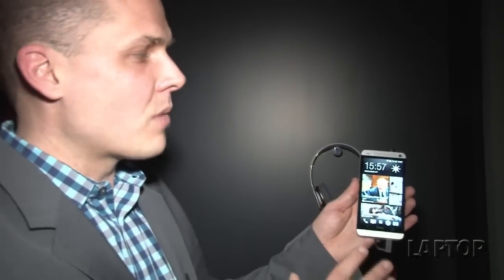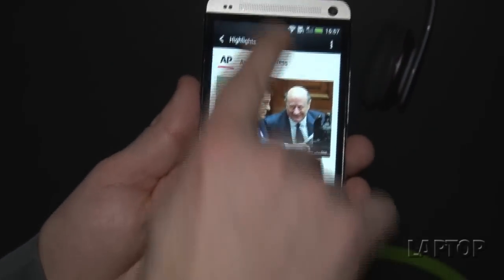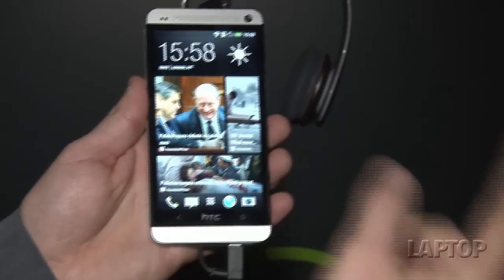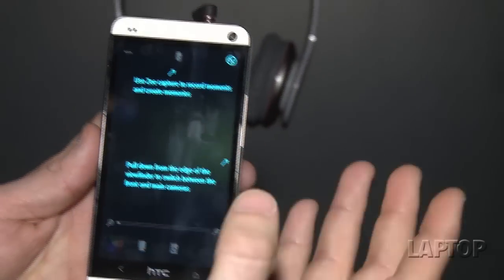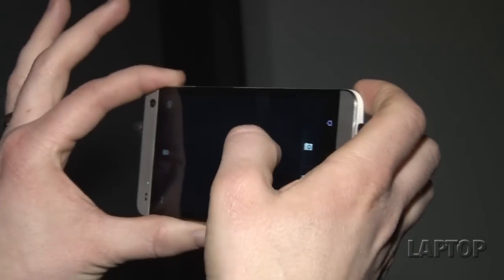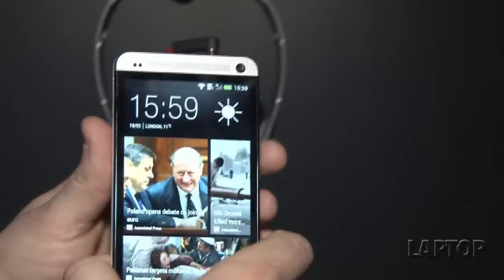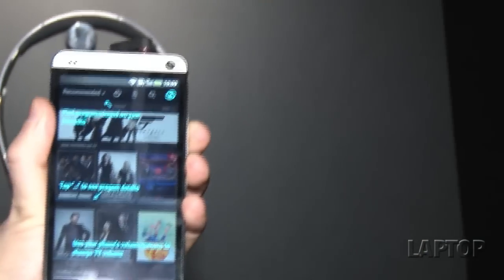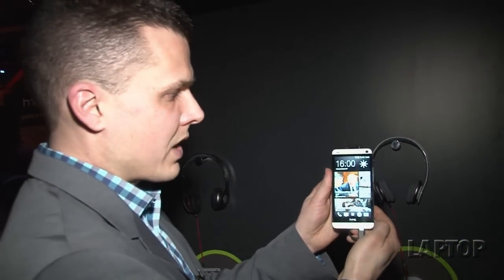Hands on with the new HTC One Smartphone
The HTC One is the first handset to remote control your TV right out of the box. Add in a first-of-its-kind "UltraPixel"camera and a complete revamp of HTC's Sense software and you have a serious contender for Android phone of the year.